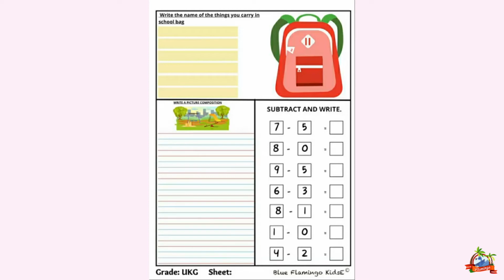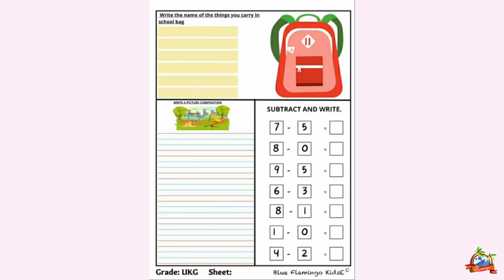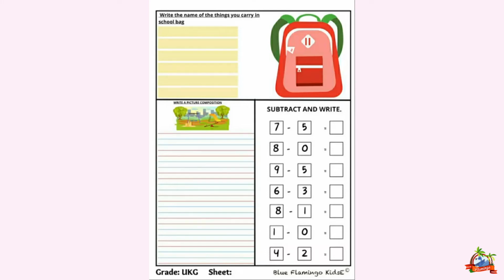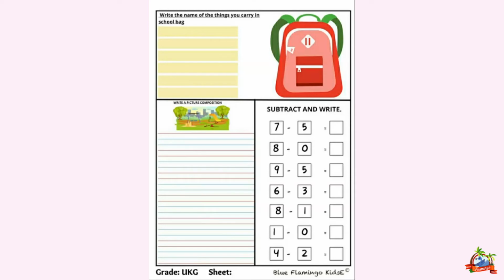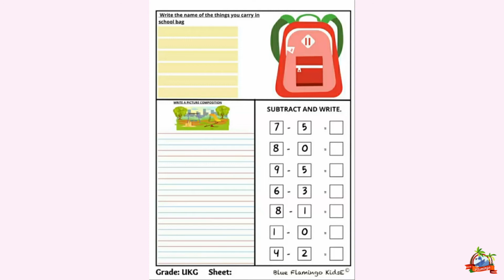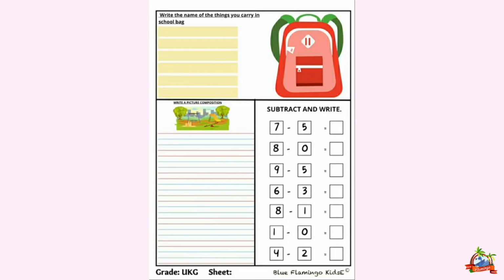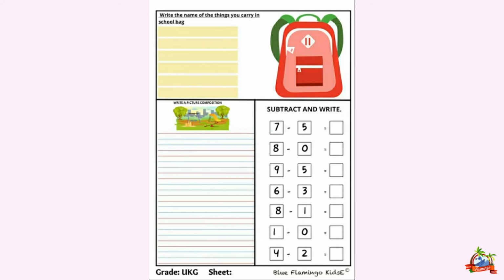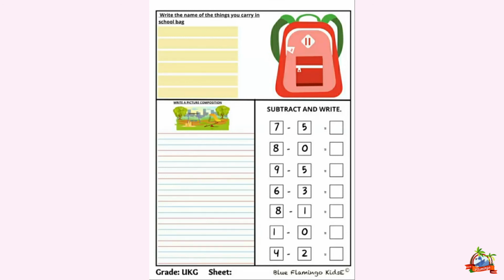Crash Course - UKG - Week 4 - Day 16| Blue Flamingo KidsE